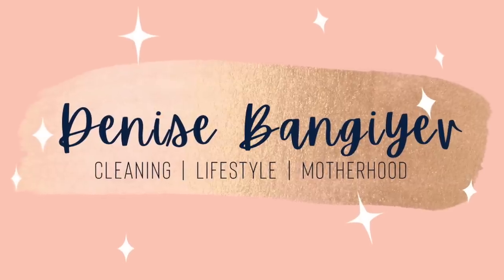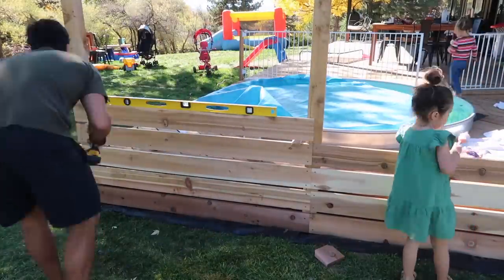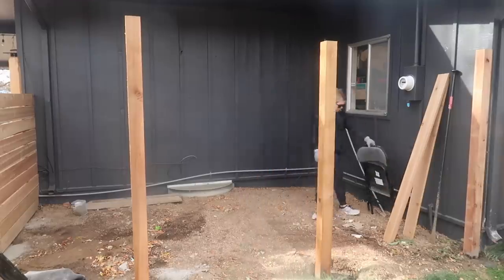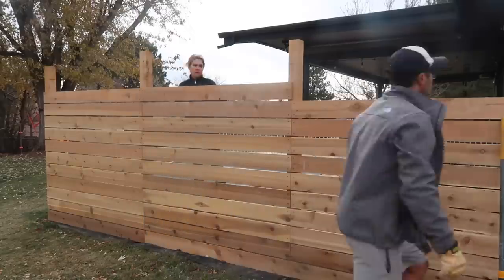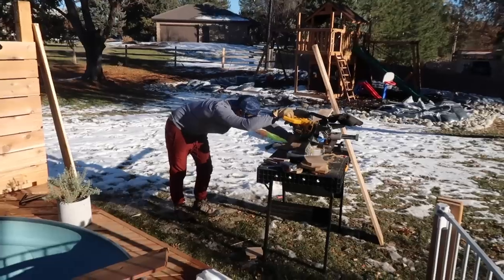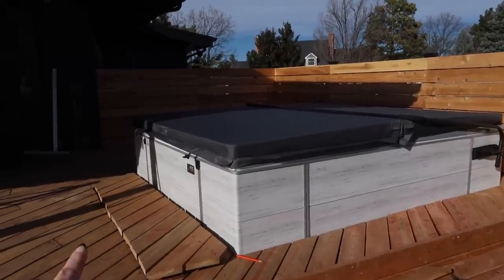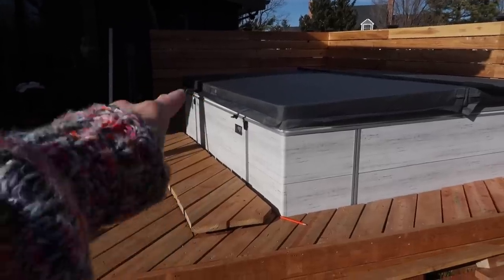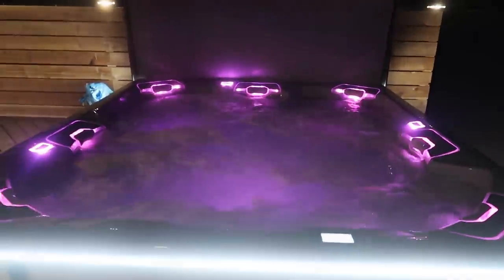DECK TRANSFORMATION| BUILDING A PRIVACY FENCE | HOT TUB INSTALL | DENISE BANGIYEV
Hello my friends! We are installing a privacy fence and installing a hot tub in our deck! I truly hope you enjoy it!

View important disclosures and sign-up on Stash to redeem your $25 bonus* here, T&C’s apply
Investment advisory services offered by Stash Investments LLC, an SEC registered investment adviser. Investing involves risk and investments may lose value. Nothing in this material should be construed as an offer, recommendation, or solicitation to buy or sell any security. Subscription fee starts at $2.00/month; you are responsible for fees and expenses related to pricing of ETFs and fees related to ancillary services.